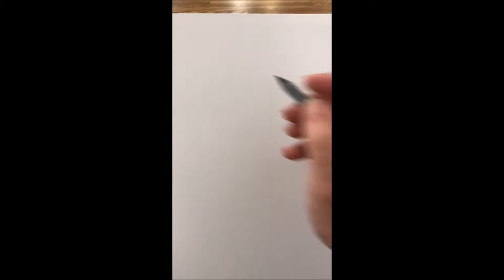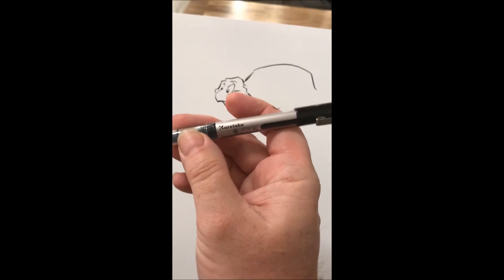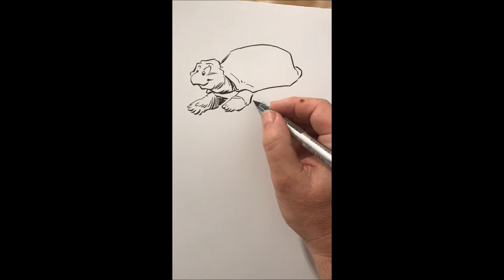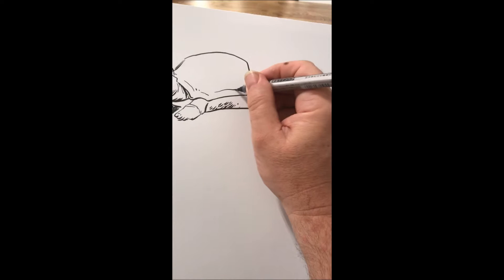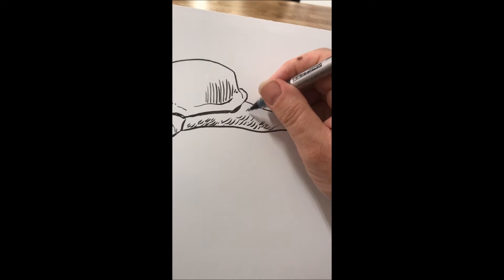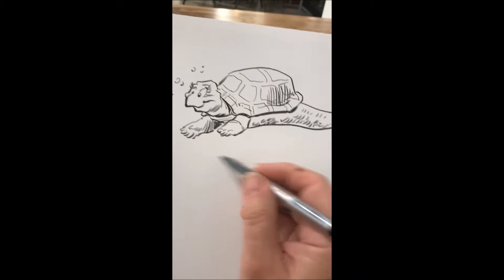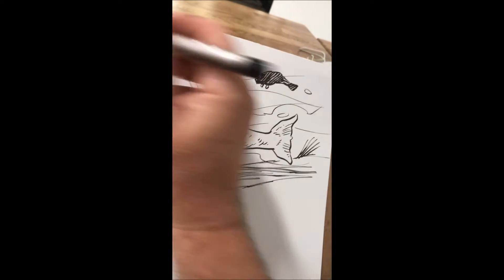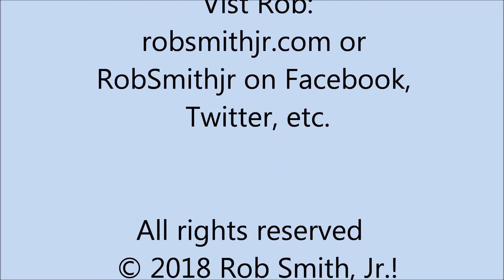ROBbing a Few Minutes!: Video of me drawing my May 21st MerMay cartoon of a turtle as a mermaid!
It’s MerMay with cartoonists drawing mermaid every day during May.

Here's how I drew the MerMay turtle cartoon. No pencils. Inked and made it up as I inked the cartoon.

Debi O'Driscoll contributed the idea of turtles. Feel free to contribute what else you’d like me to combine mermaids with.

I should explain that I drew the cartoon in a store and couldn't handle the phone and the pen without positioning the phone horizontal.